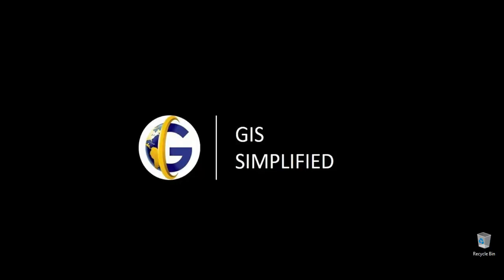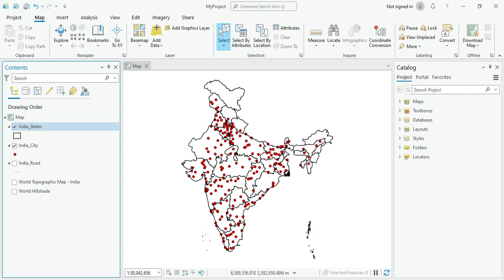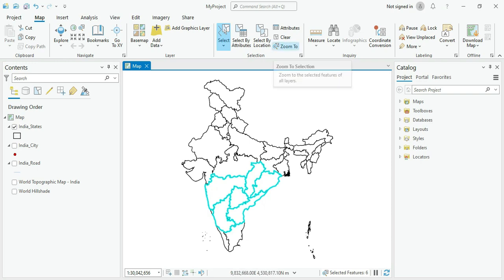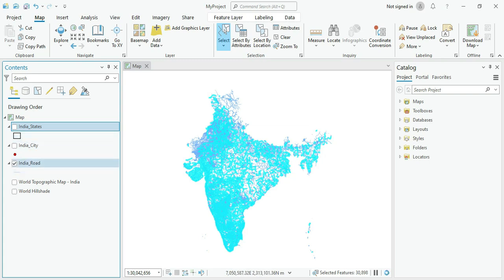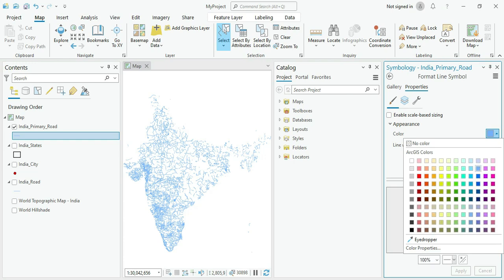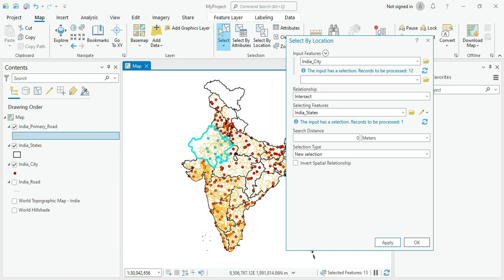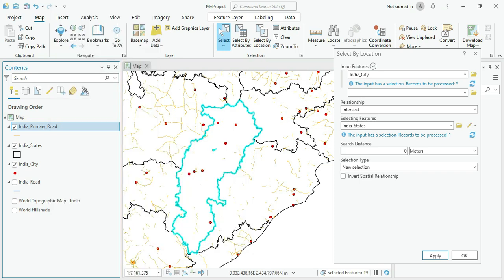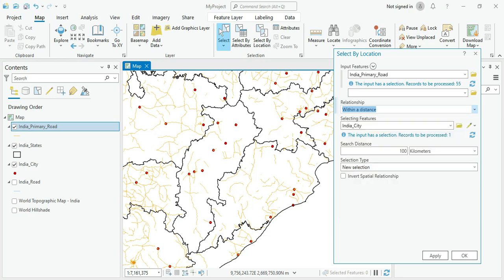ArcGIS Pro: Select By Attribute & Select By Location